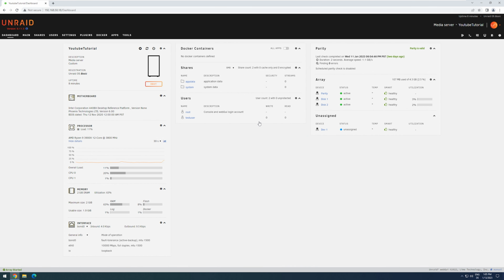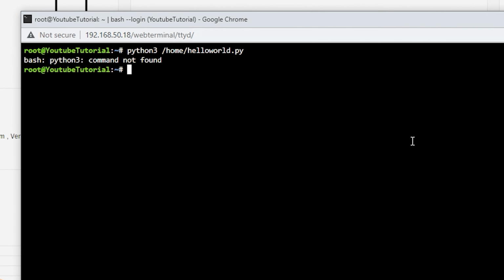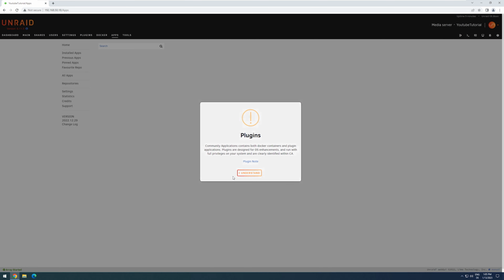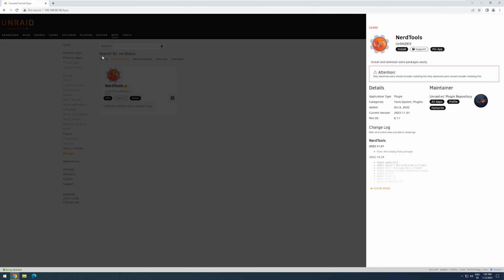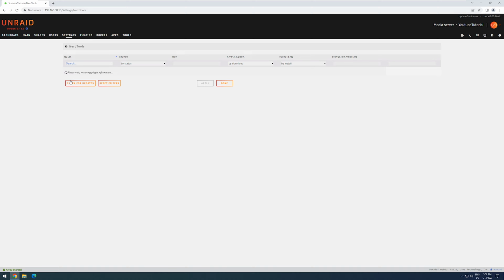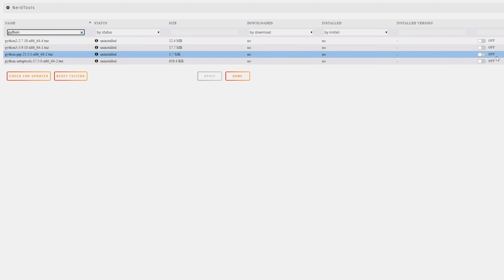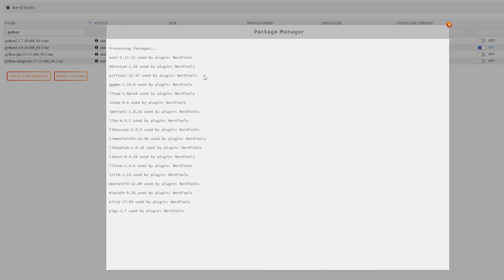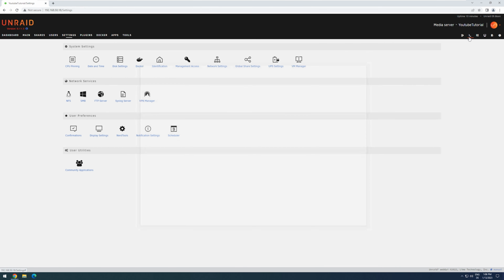Unraid Quickie - How To Install Additional Packages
A step by step guide on how to Install Additional Packages in Unraid.

This video was created due to me wanting to execute a python script on my main Unraid Server. So I thought I would make a tutorial on it while slightly improving my knowledge on editing.

Editing insights:
1. I noticed that the older videos had blurry text when uploaded to youtube. So I have increased my exported bitrate and resolution which should help with surviving the youtube compression algorithm.
2. I exprimented with some sound settings to make my voice fit the tutorial sort of flow. I found my old voice to "bassy" so I removed a lot of that. I am not quite sure if I am 100% happy with these settings but for now I feel its better than the voice has been so far.
3. I played around with the zoom feature to better highlight when typing in a console.
4. This is the first video where I fully revoiced the video after recording, which helped me tremendously.